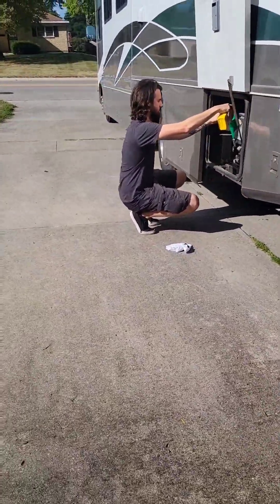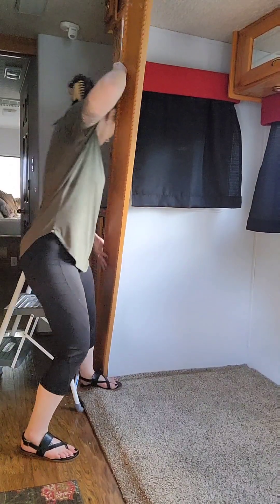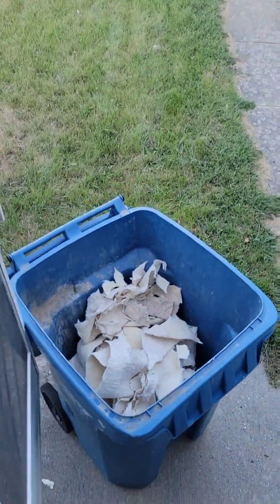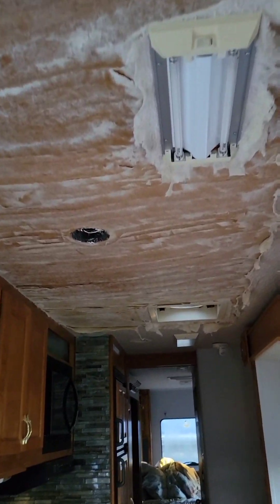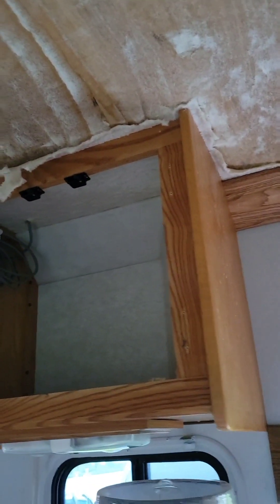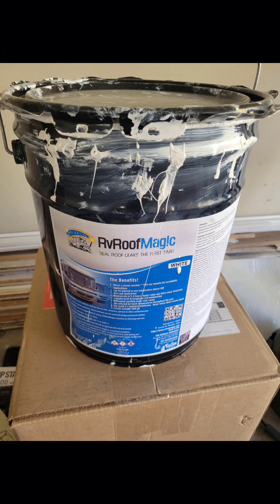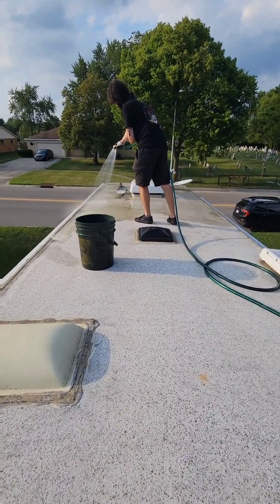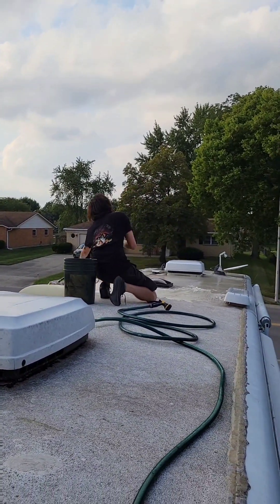Goodbye, ugly carpet ceiling, and hello brand new RV roof!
Our first couple days of gutting areas out on the inside and using Roof Magic to re seal the roof.